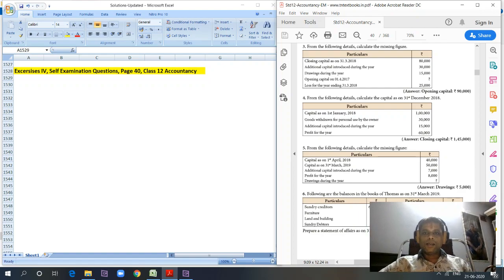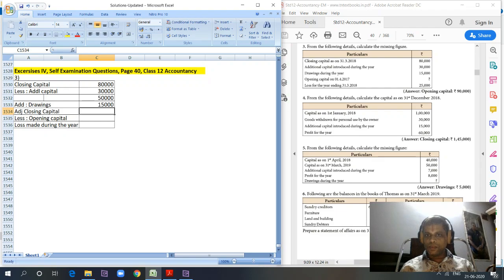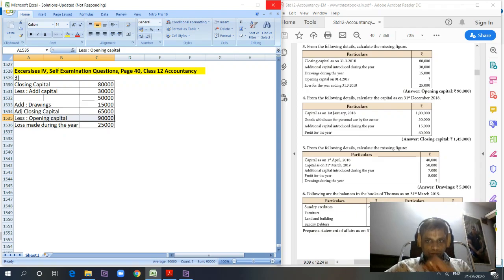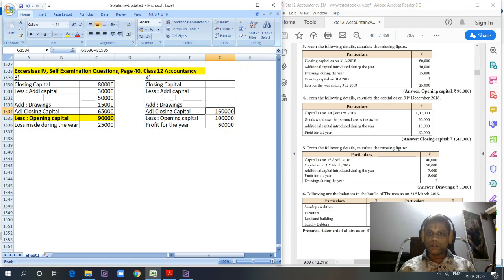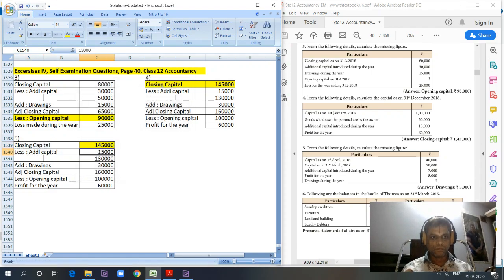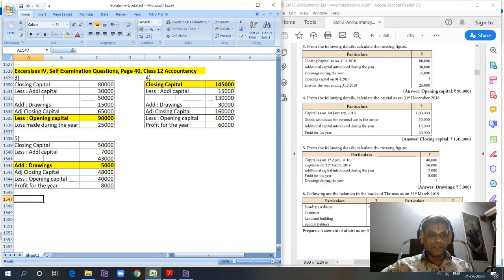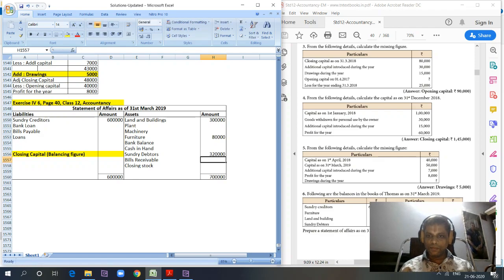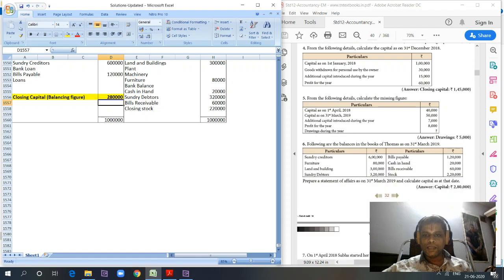Class 12, Page 40, 41, Self Examination Questions